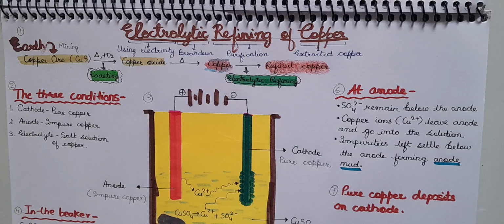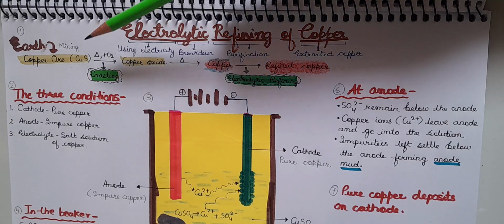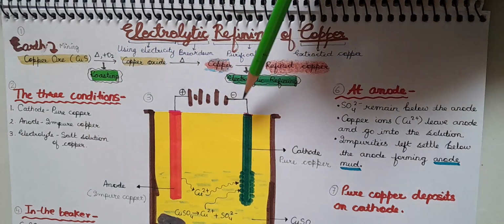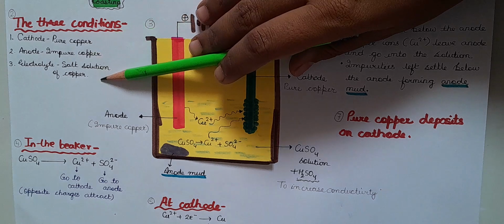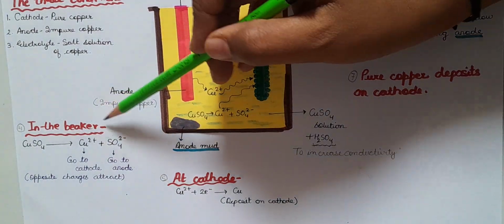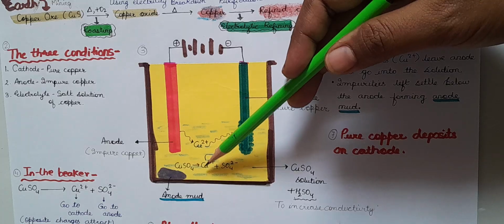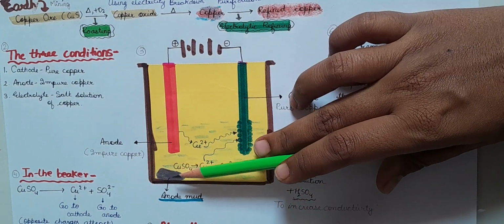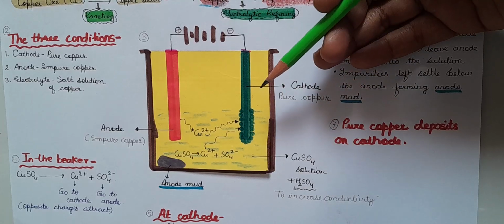Electrolytic refining of Copper:Simplified